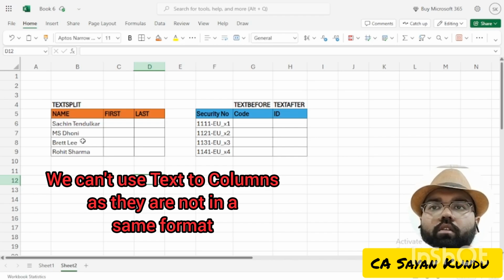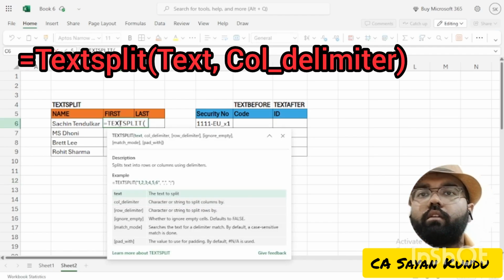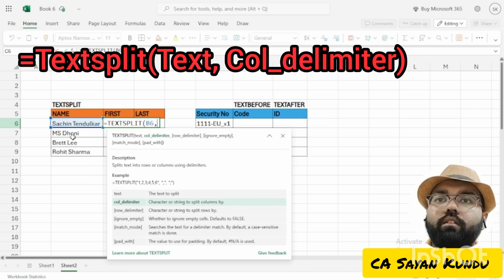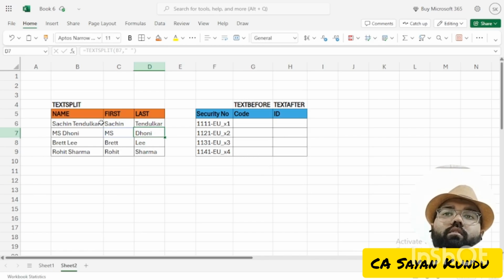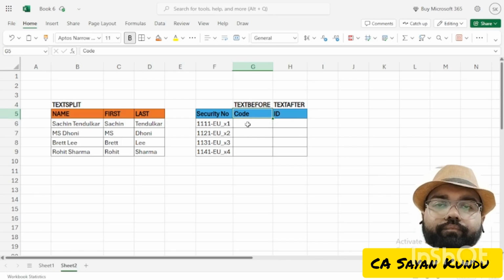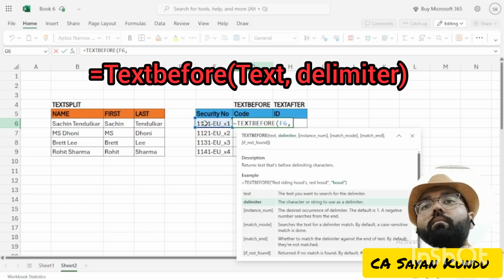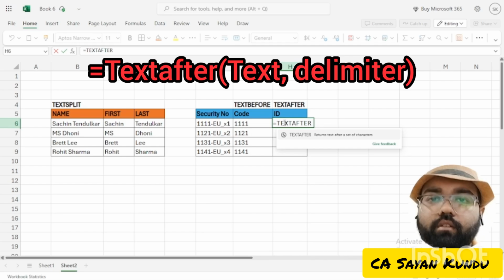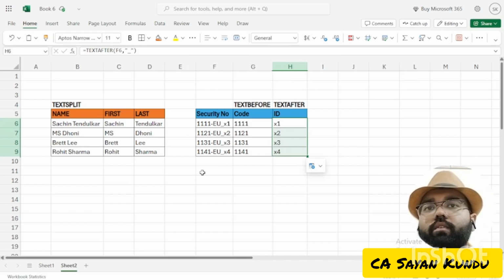New Excel Formulas 2025 - Textsplit, Textbefore, Textafter